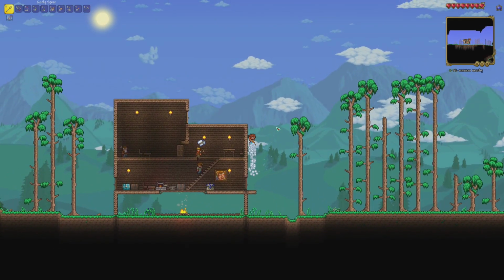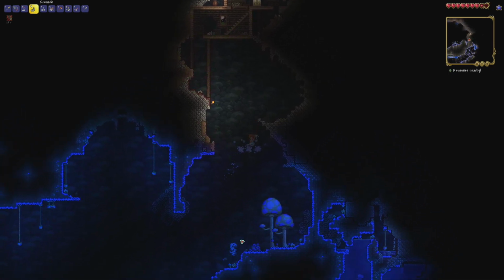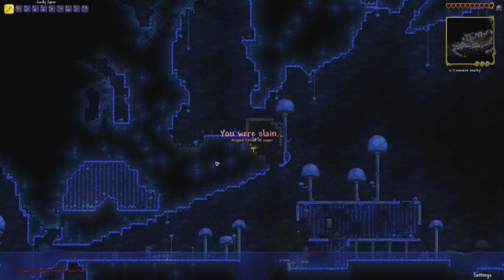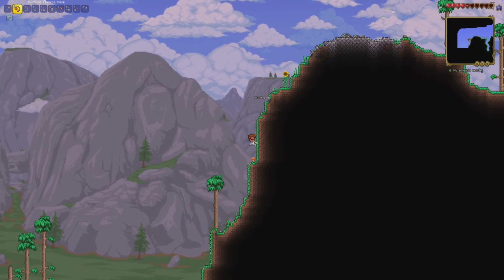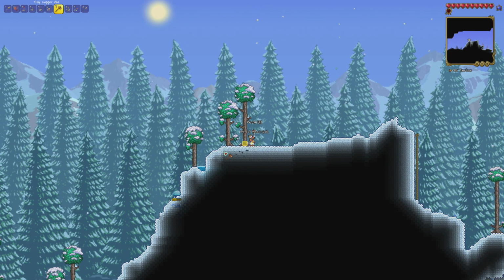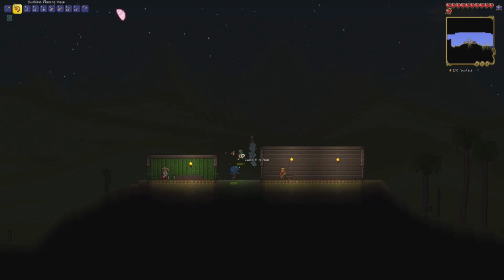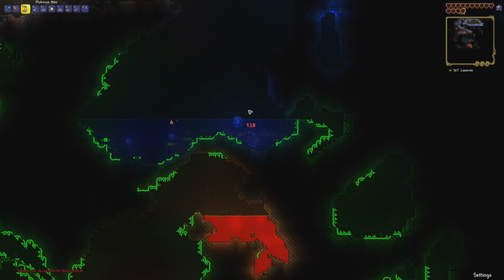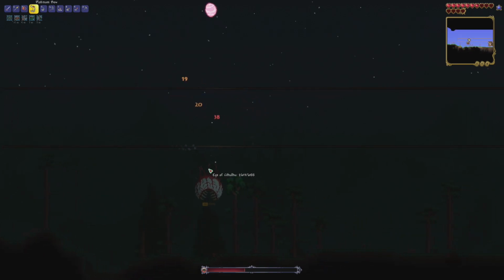Master Mode For the Worthy: Terraria 1.4.1- #2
Still in the gearing up phase, sadly. Dealing with these slimes and skeletons and bats is quite a nuisance. Master mode Terraria is no joke. For the Worthy is still up in the air though... Maybe not so bad? We'll see when Eye of Cthulu inevitably shows up later today...